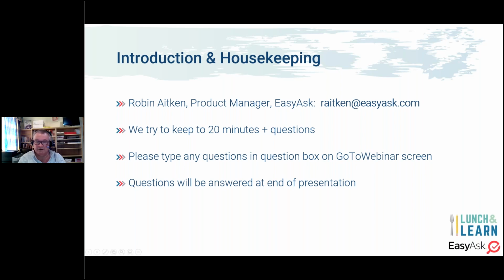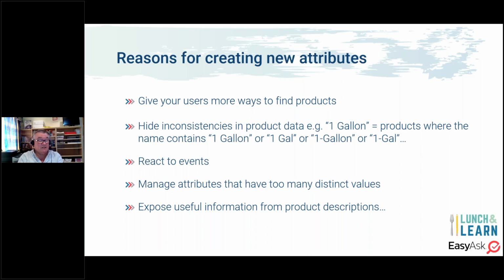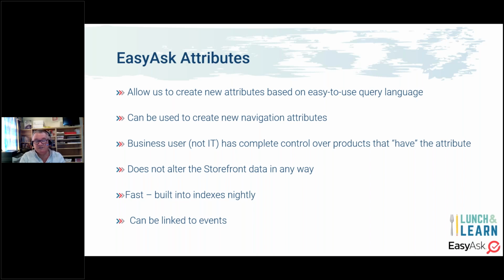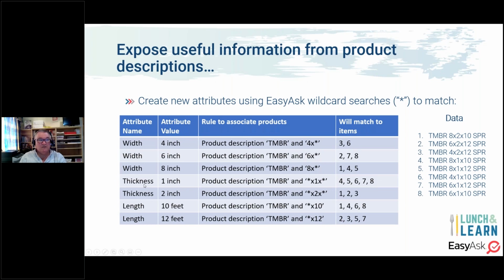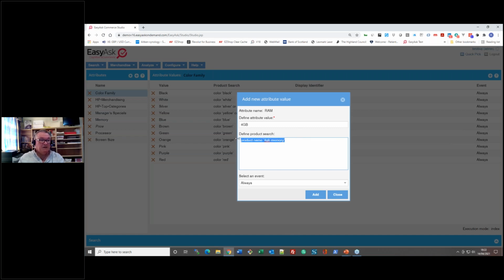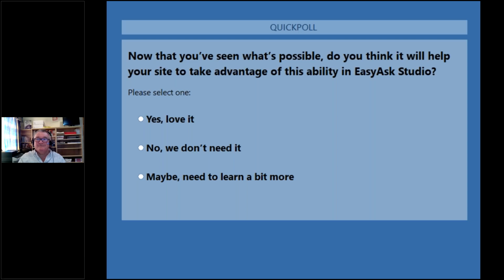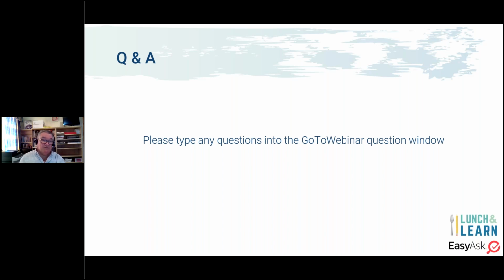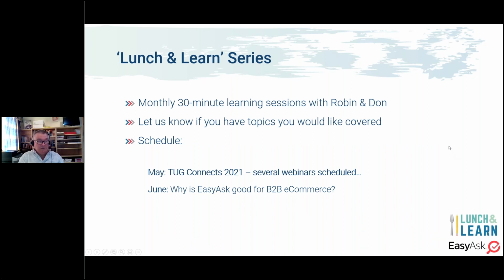Storefront Lunch & Learn: Creating New Product Attributes without IT Involvement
Find out how the EasyAsk Derived Attributes feature can be used to create brand new shopping filters without any IT involvement and without any changes to your Storefront system.

We have found that database attribute usage varies enormously within the Storefront customer base, ranging from businesses who have no attributes to others who have hundreds. Whichever class you fall into, there are always situations where it would be beneficial to have a new attribute that does not currently exist in your Storefront system.

The EasyAsk derived attribute system allows you to create rules that define new attributes and associate products with attributes, using natural language.  For example, many EasyAsk customers have been able to create new ‘Covid-appropriate’ attributes based on rules such as “Product Description contains ‘latex gloves’ or ‘hand sanitizer’ or ‘face mask’”. These new attributes can then be displayed and selected by the end-user to allow them to filter results or categories to these specific products.

See you how you can very quickly create new attributes.  We will also discuss how you can take advantage of this powerful feature in other ways, such as catering for bad or inconsistent product data.